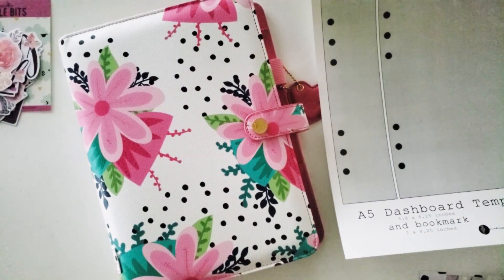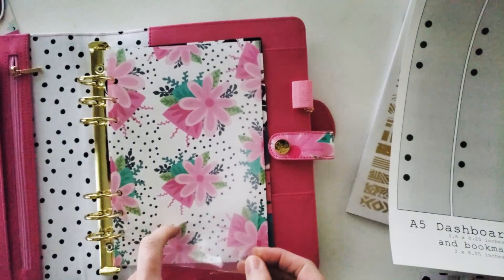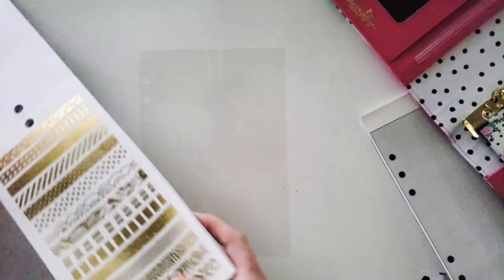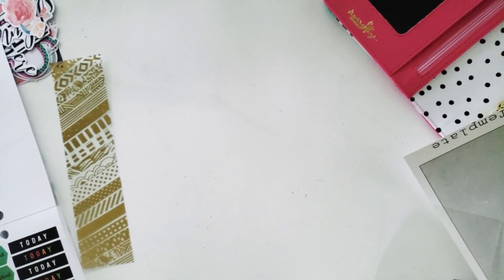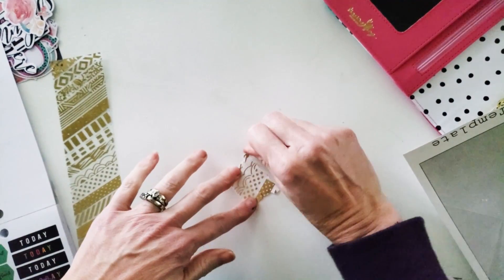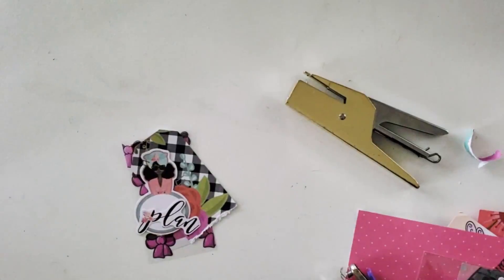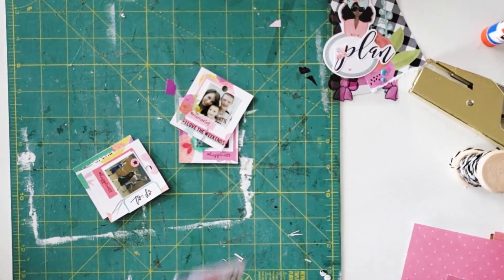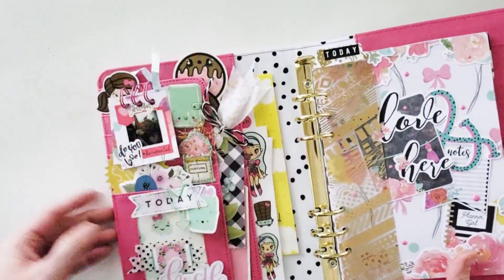2019 Faith Planner | Dashboard, Bookmark and Mini album Deco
I started my Faith Journal and Planner back in November in the 2017
Heidi Swapp Planner. Now I'm setting up for 2019 Although it's not a set up of the pages (just yet), I am working on making sure It's a place where I WANT to be in everyday!

Here are the list of products that I have used  setting this up!
A5 pink- a-dot!

Mommy Lhey's Little Bits Boxes are Subscription based monthly kit You can pick yourself for 10% any non-subscription box purchase using Code: KIM10ML

XOXOXO
-Kim